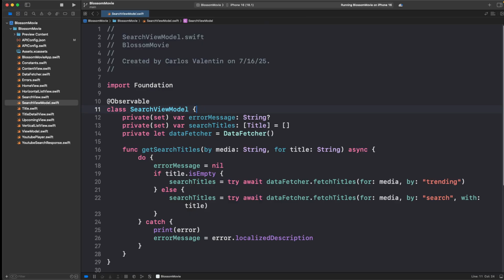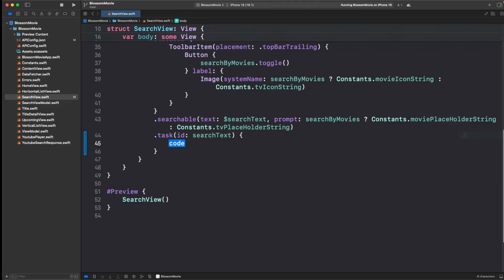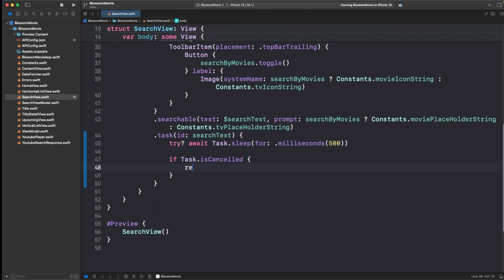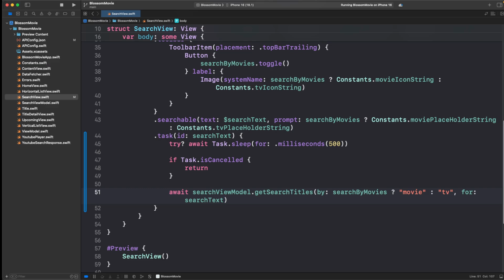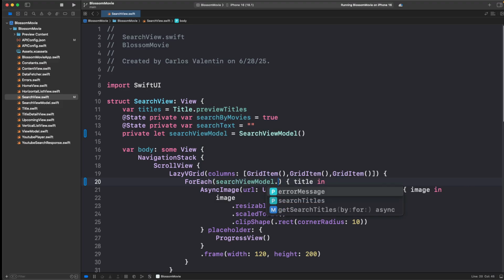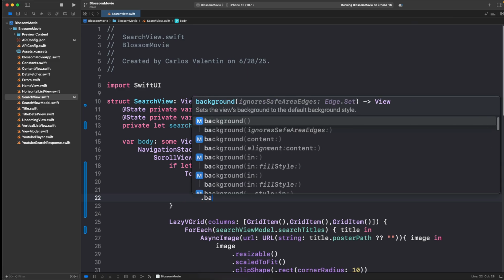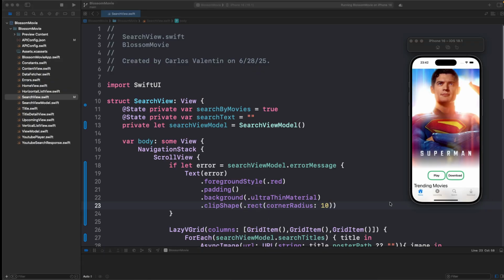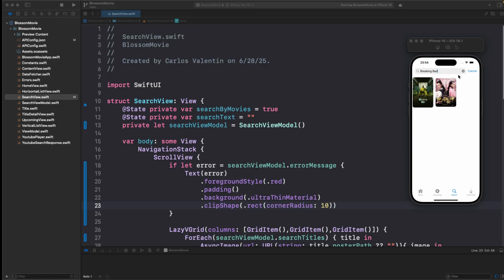SwiftUI Tutorial | Search with Debounce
This video walks through building an async SwiftUI search bar with debouncing to avoid unnecessary API calls.